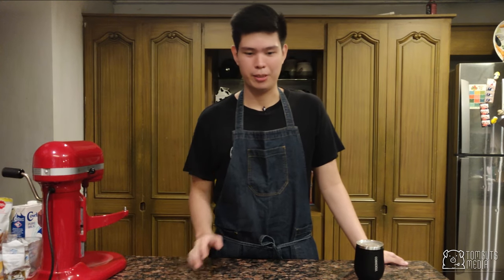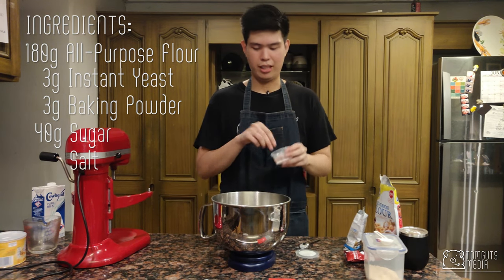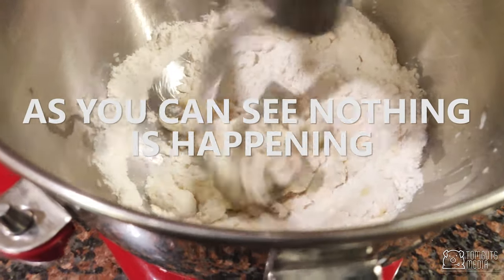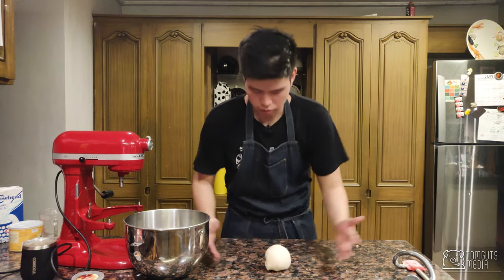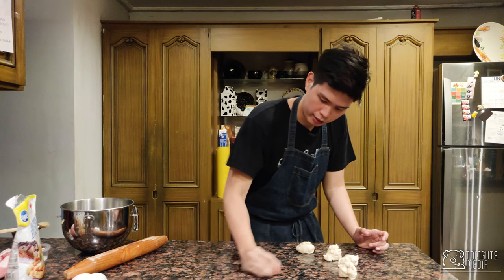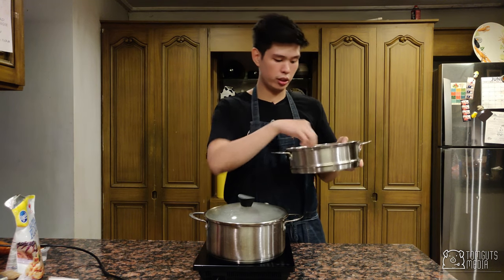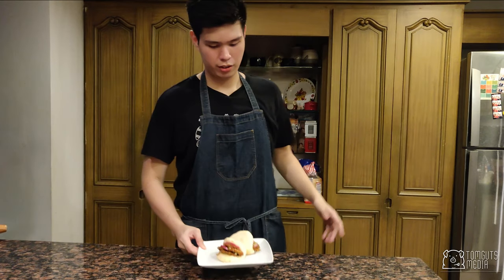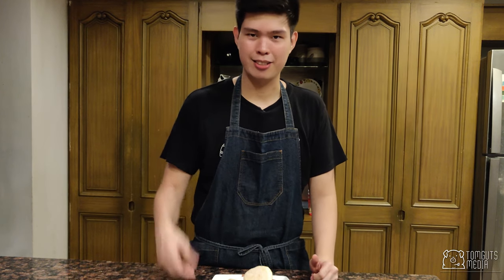How to make Bao Buns | Tomguts Media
Hey guys! sorry for the hiatus I took. I'm not necessarily back, but I will try posting videos every now and then. :) Thanks for staying and I hope you enjoy watching the video!

Ingredients for the Bao:

180g All purpose flour
3g Instant Yeast
3g Baking Powder
40g Sugar
A pinch of salt
100ml Warm Milk
20g Shortening